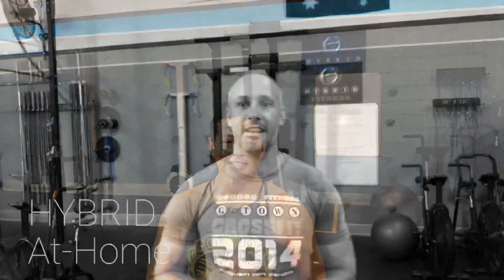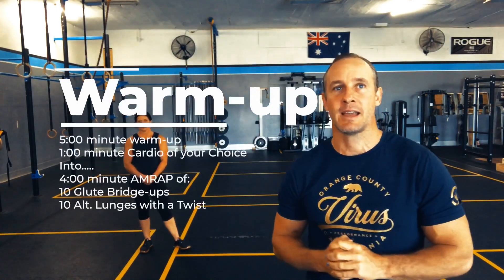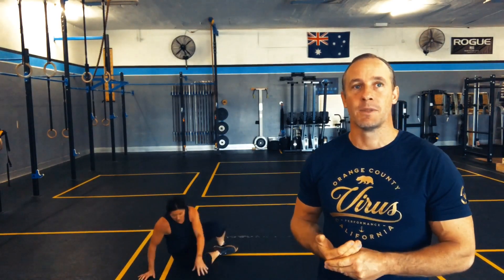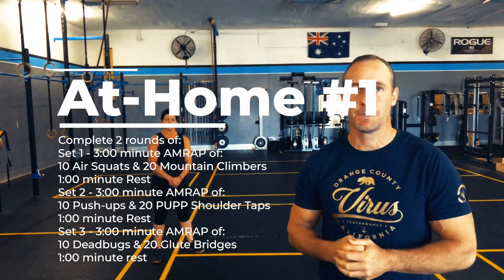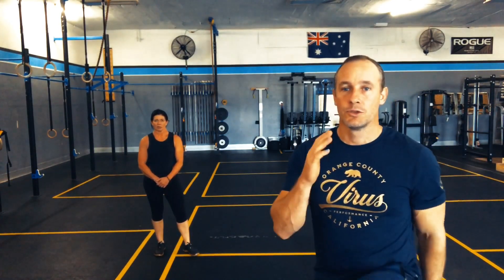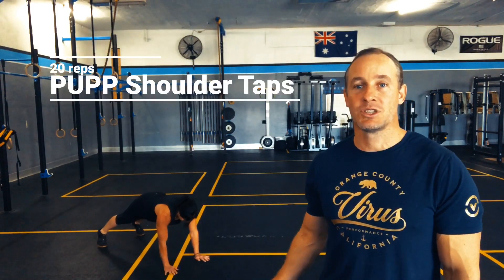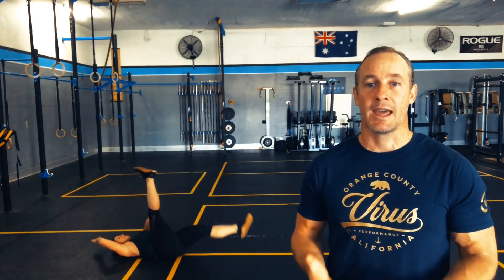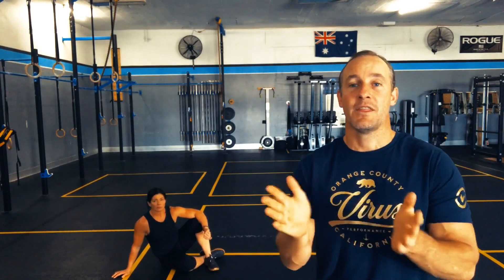At-Home #1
Warm-up
1:00 Cardio of Choice
Into.
4:00 minute AMRAP of:
10 Glute Bridge-Ups
10 Alt. Lunges with a Twist

Hybrid At-Home #1
Complete 2 rounds of the following 3:00 AMRAP sets:
1:00 Rest between sets
Set 1
AMRAP in 3:00 minutes:
10 Air Squats
20 Mountain Climbers

Set 2
10 Push-ups
20 PUPP Shoulder Taps

Set 3
10 Deadbugs
20 Glute Bridges